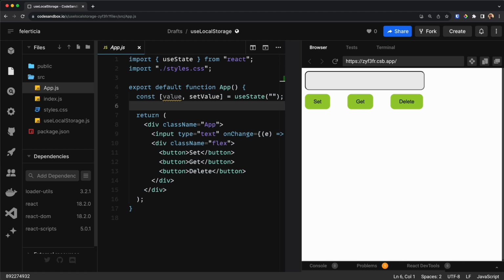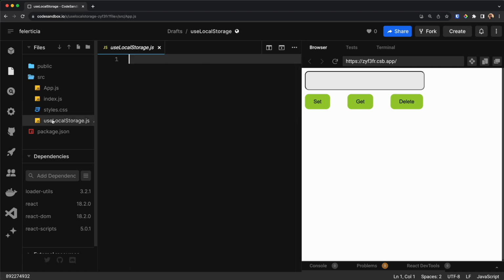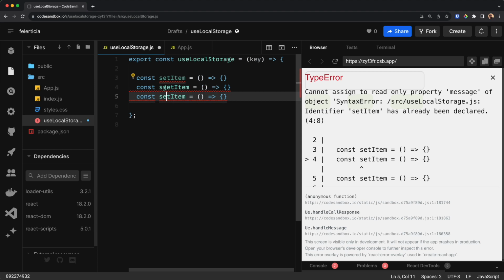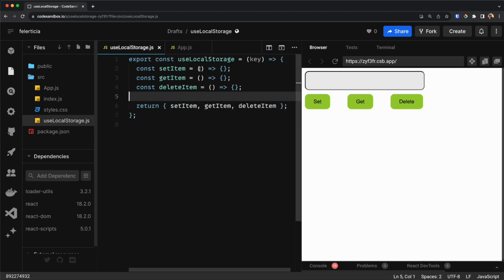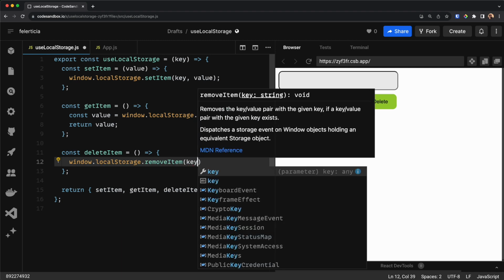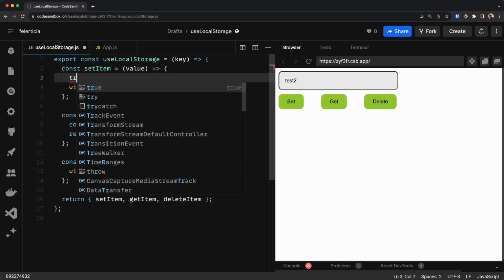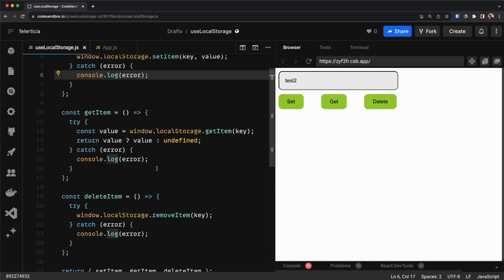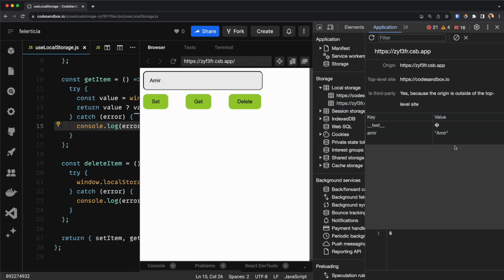custom hook: useLocalStorage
Let's write a custom react hook to work with local storage.
With this hook, we can set value of a local storage key, get the value and remove the key value from local storage